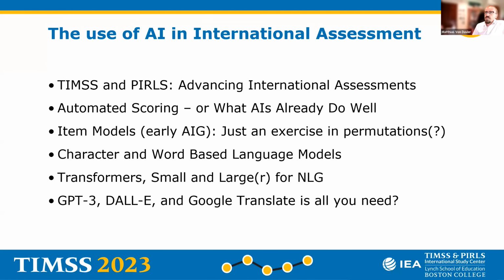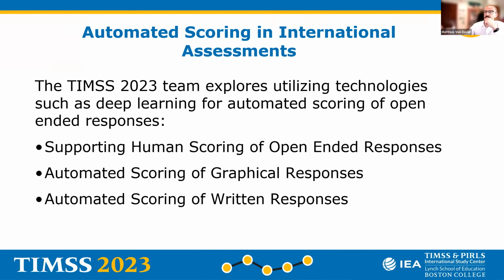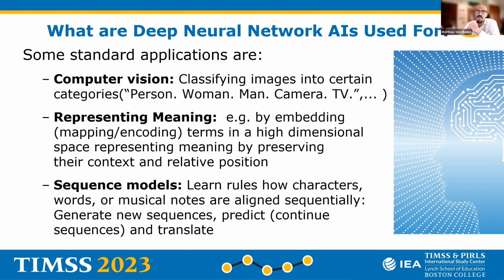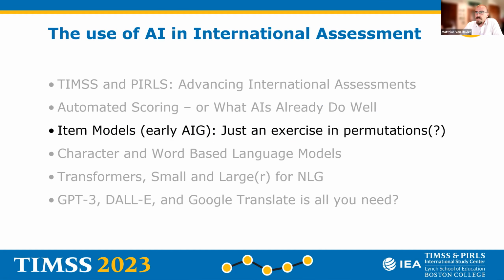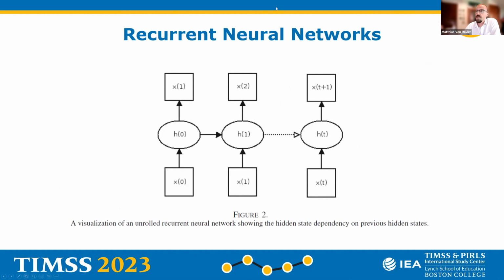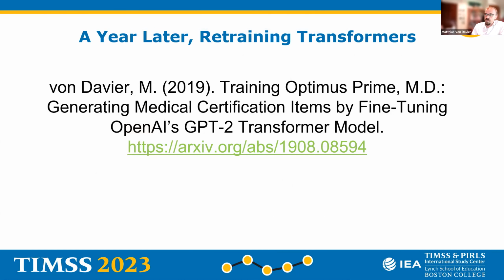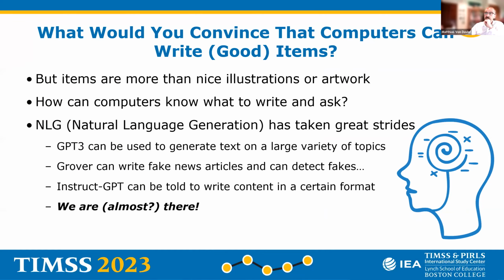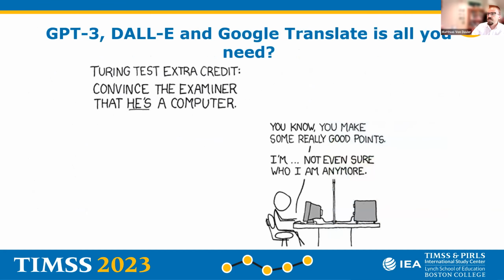Virtual Brown Bag Speaker Series: Matthias von Davier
Title: NLP and AI Applications in Large-Scale Educational Assessment
Speaker: Matthias von Davier
Date: September 14, 2022